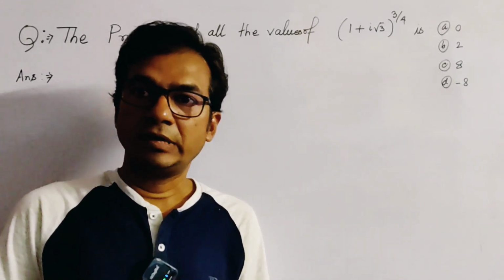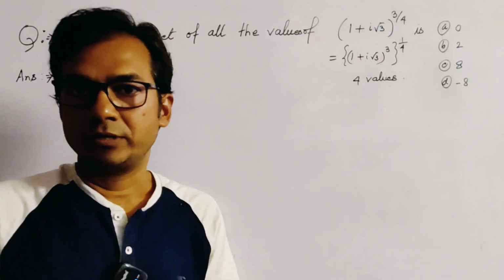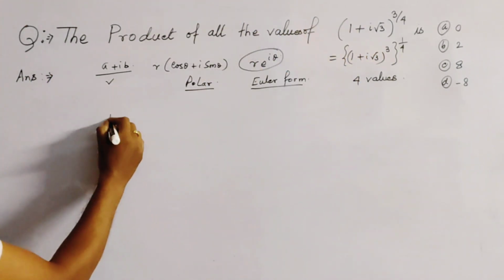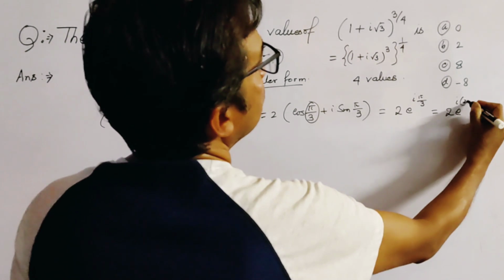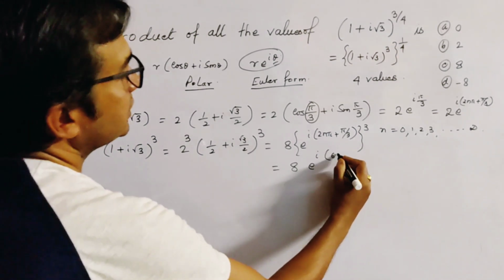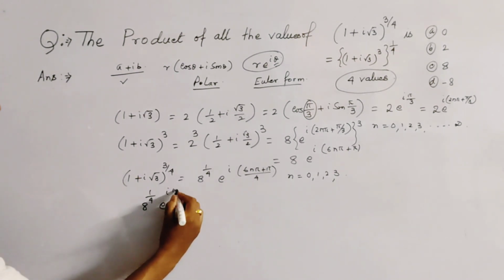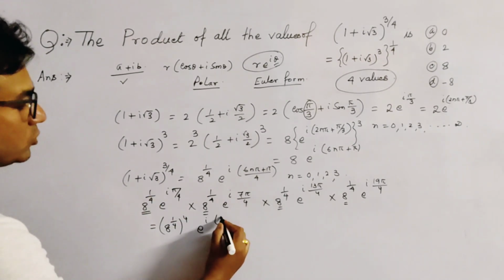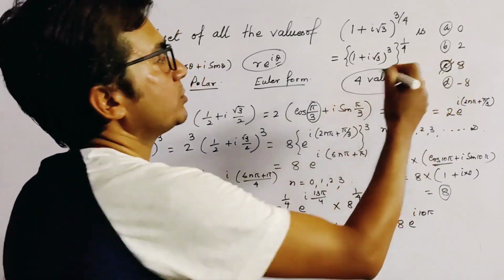The product of all values of (1+i√3)^3/4 is. 0 or 2 or. 8 or -8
Rajkishor Patra (M.Sc Jadavpur University)

This video contains details answer of one correct answer type mcq question, based on complex numbers with details explanation for jee main.